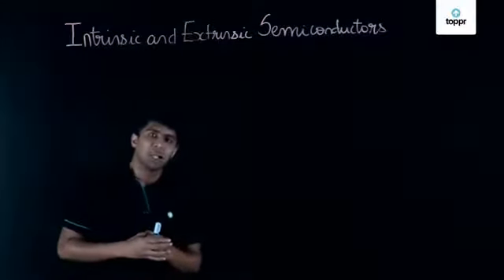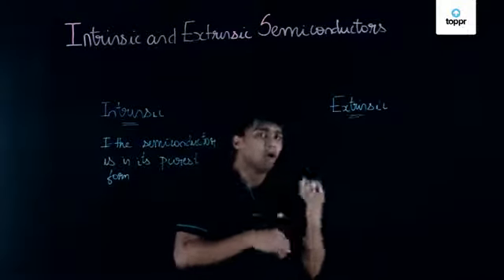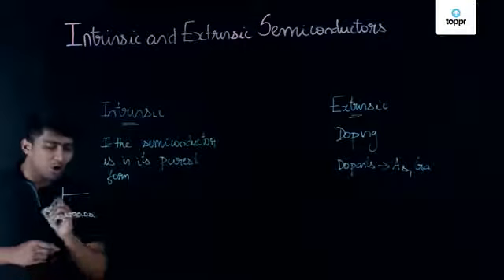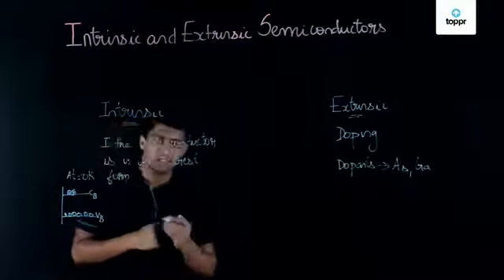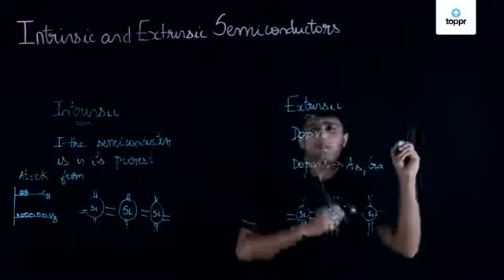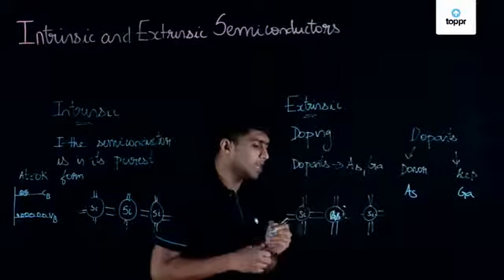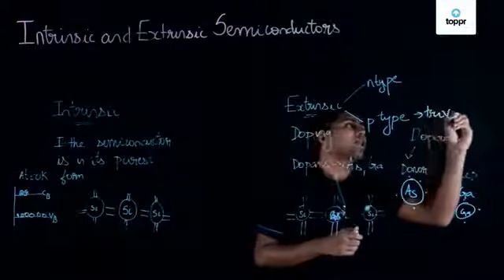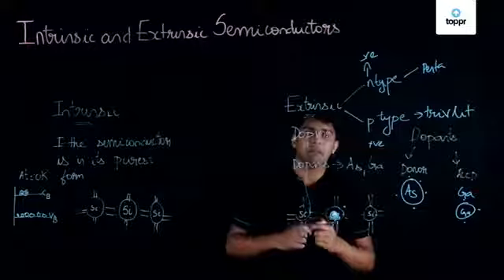Intrinsic and Extrinsic Semiconductors